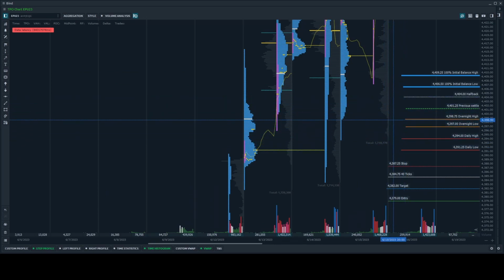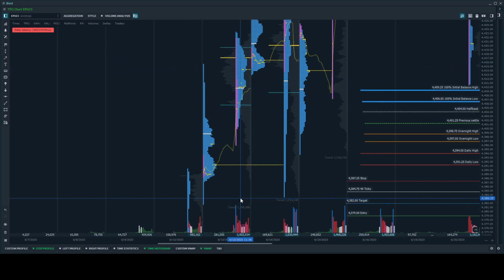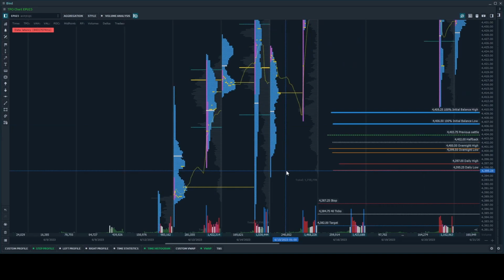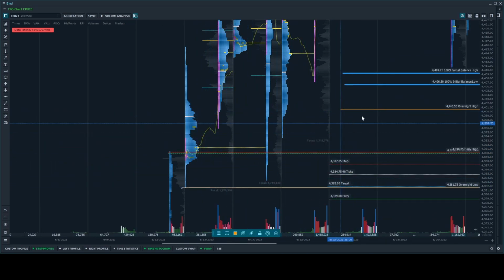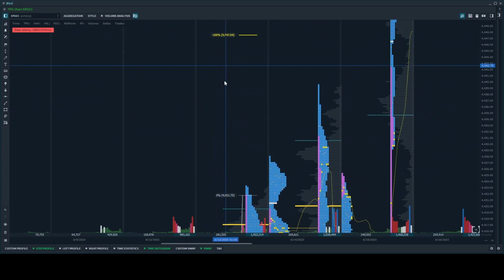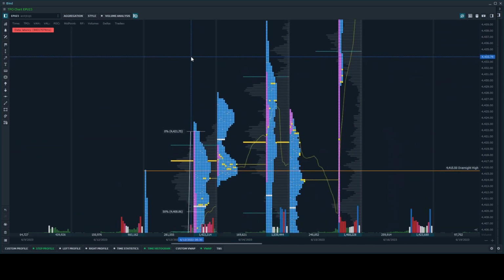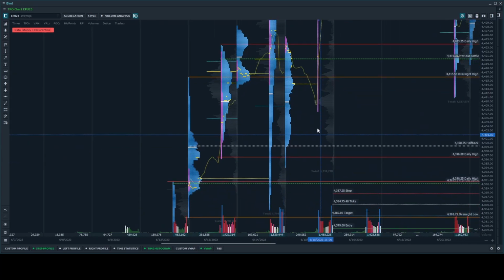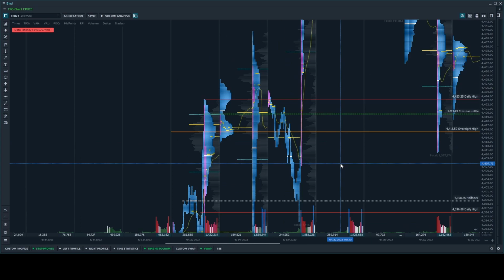What are all those line on my Market Profile Chart?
This video explains the lines that you see on my Market Profile chart while you watching my trades. I thought this might help as a point of reference in case you are following along or recreating the trade on your own platform. All of the lines are color coded and do not change so if for example you see a solid orange line that is an overnight level and a red line would be a daily high or low.

Please refrain from attempting to replicate or duplicate the trades discussed herein. The markets and specific trading programs involve various factors that may not be fully reflected in hypothetical performance results, potentially impacting trading outcomes. The content shared on this platform does not constitute financial advice, education, or a recommendation for any particular security, portfolio, transaction, or investment strategy.

**RISK DISCLOSURE**